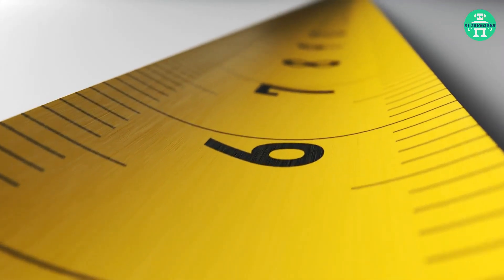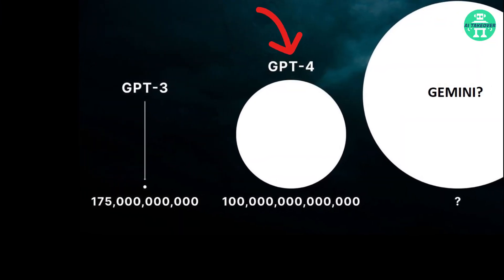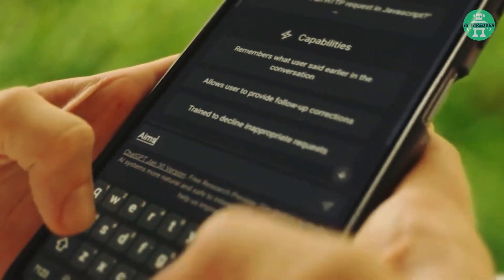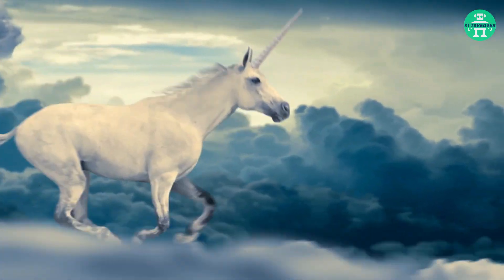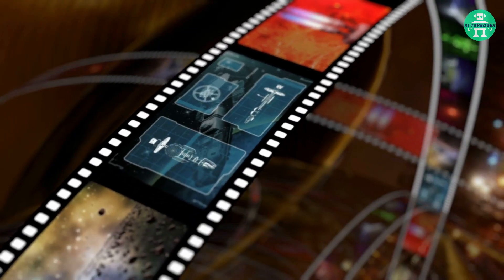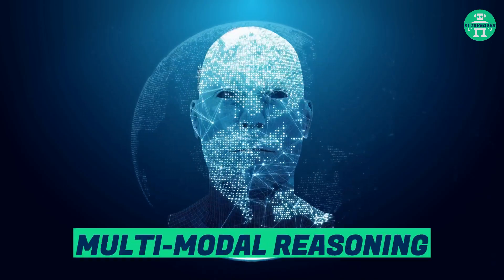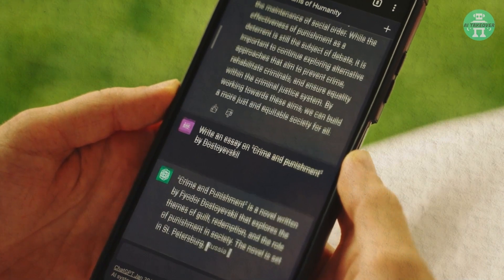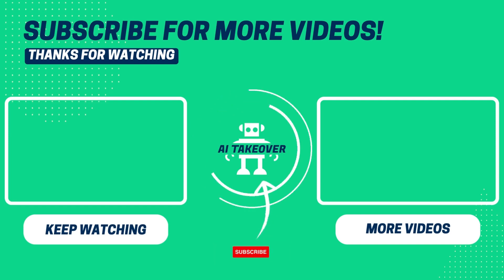Gemini: Is Google's latest AI UPDATE the OpenAI ChatGPT KILLER? Let's Find Out!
Get ready to meet Gemini, Google's latest creation that's set to revolutionize the AI industry. This next-level stuff even rivals the mighty OpenAI GPT-4!

Gemini is Google's newest project in the world of large language models. It’s essentially the next step past Google’s existing PaLM2, with an enhanced machine-learning model that will rival OpenAI ChatGPT.

But what makes Gemini so special? Well, it can handle multiple types of data and tasks all at once. We're talking text, images, audio, video, 3D models, graphs, you name it! Gemini can tackle a wide range of tasks like question answering, summarization, translation, captioning, sentiment analysis, and more. It's like having a Swiss Army knife of AI models at your disposal!
 Want to know more about it? Then keep watching till the end!

About AI Takeover
🎥 Videos about the world of Artificial Intelligence, AI News, Tech
🎨 Written, voiced and produced by AI Takeover